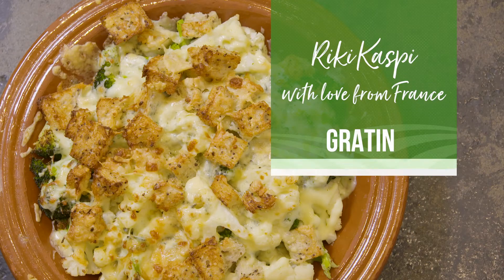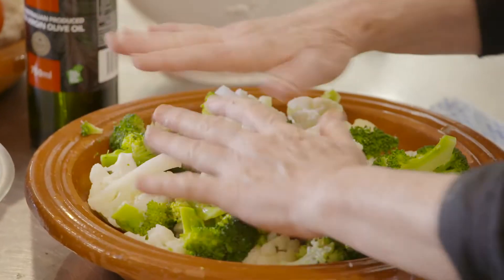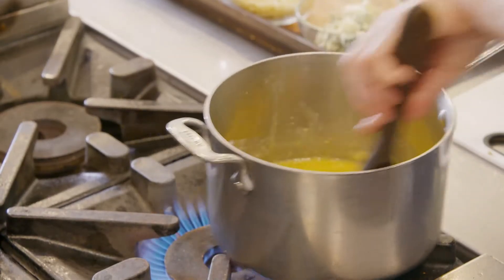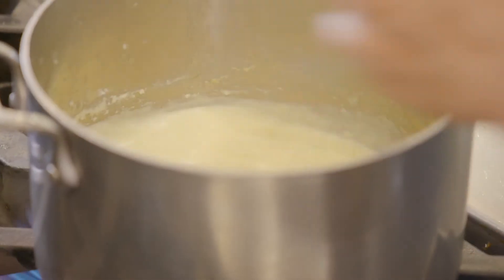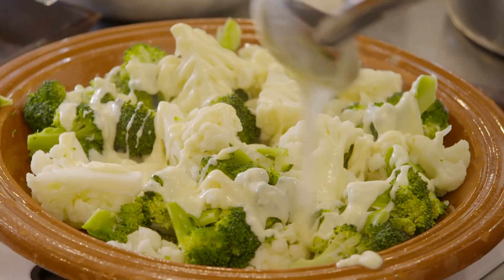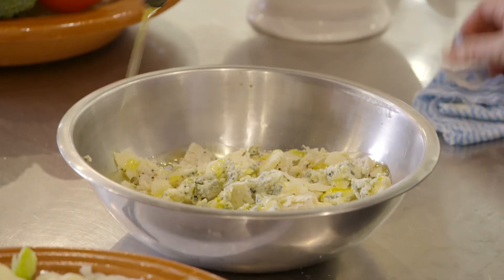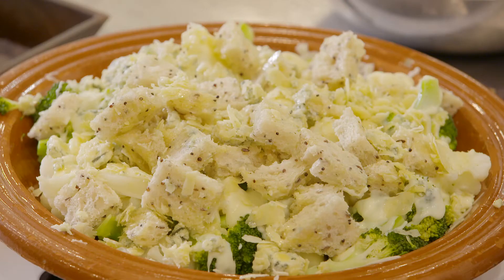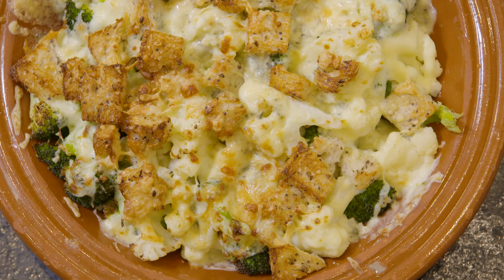Our State On A Plate - Riki Kaspi’s Food Journey France Gratin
Ingredients
1 kg broccoli, cut into florets
1 kg cauliflower, cut into florets
100 g butter
½ cup plain flour
3 cups milk
1 ½ cups parmesan, coarsely grated
2 slices grain bread, crusts removed
100 g blue cheese, crumbled
3 tbsp olive oil

Instructions
Preheat the oven to 200 degrees Celsius. Blanch the broccoli and cauliflower in salted boiling water for 1 minute and then drain well. Transfer to an oven-proof dish and set aside. Melt butter in saucepan then add flour and cook, stirring for 1 minute. Gradually whisk in milk, stirring constantly over medium heat for about 5 minutes or until mixture boils and thickens. Remove from heat and stir in the parmesan. Spoon mixture over broccoli and cauliflower. Cut bread into small chunky pieces and place in a bowl with blue cheese and olive oil. Mix well. Sprinkle bread mixture evenly over vegetables. Bake for about 10 minutes or until golden. Season well with pepper and serve immediately.